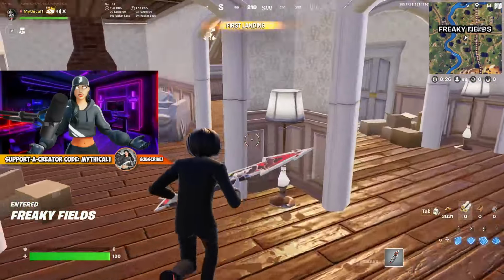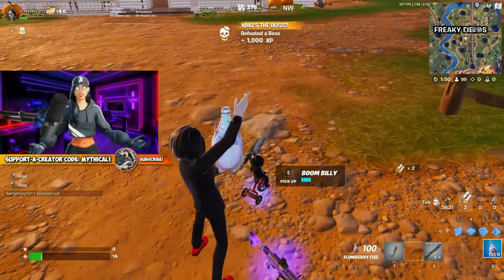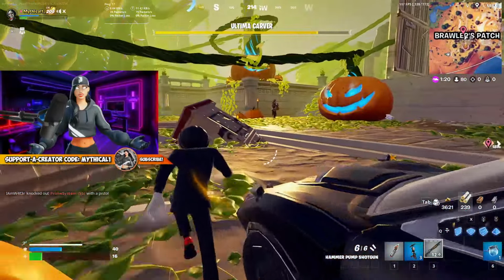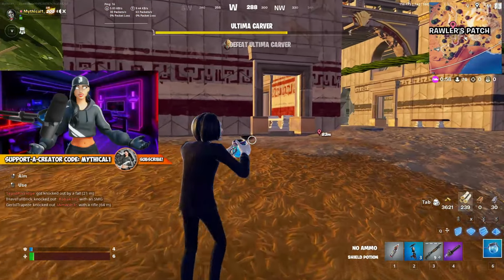Trolling With EVERY New Mythics In Fortnitemares!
Trolling With EVERY New Mythics In Fortnite Fortnitemares 2024!

USE CODE "MYTHICAL1" IN THE FORTNITE ITEM SHOP!